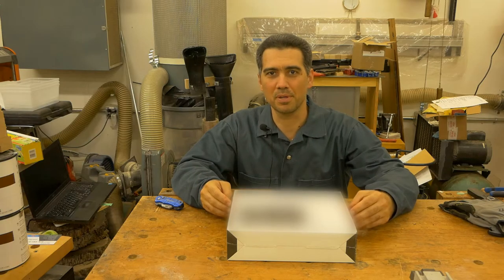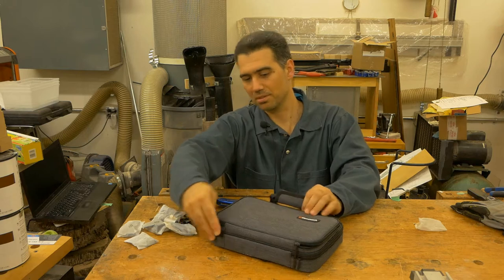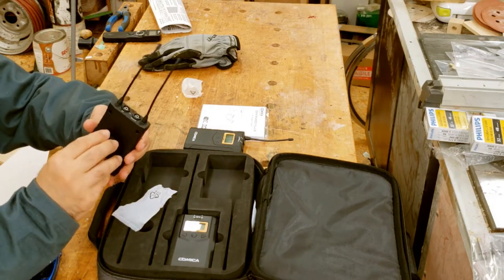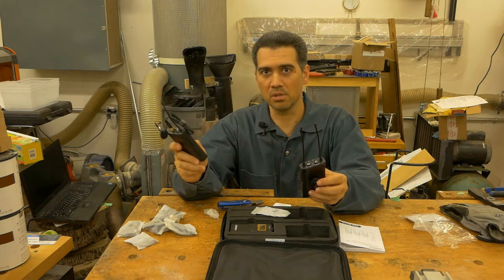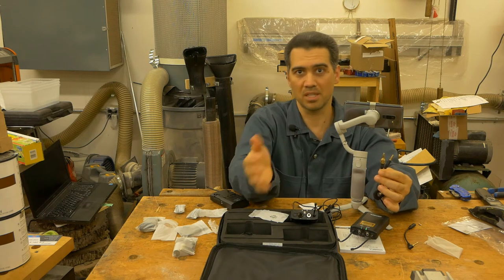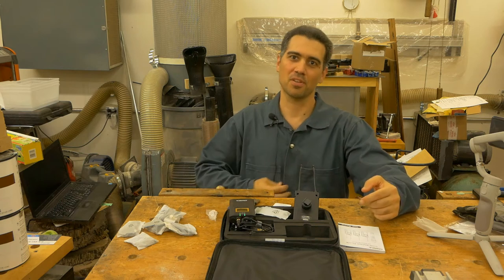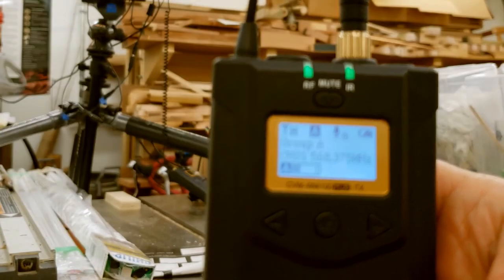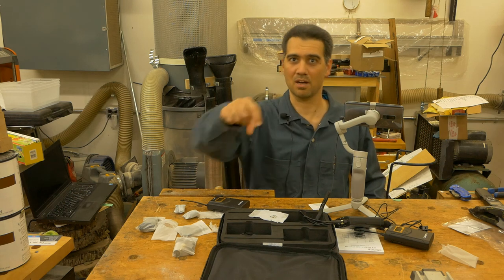Shop-Talk - E17 - Tongue Twister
In this video, I go through unpacking new equipment and twist my tongue...